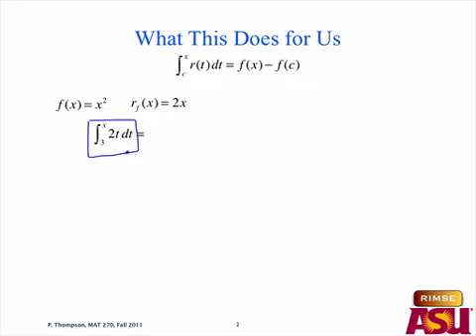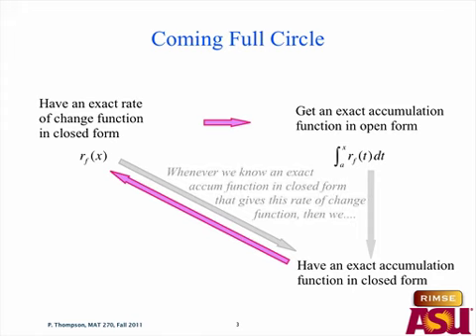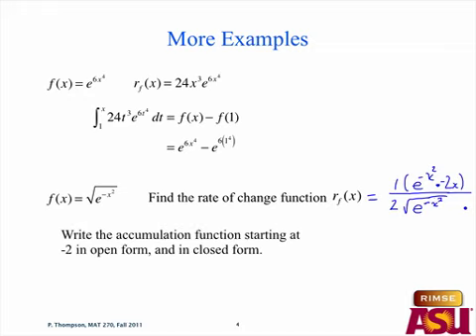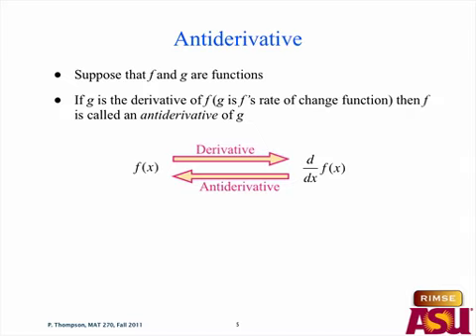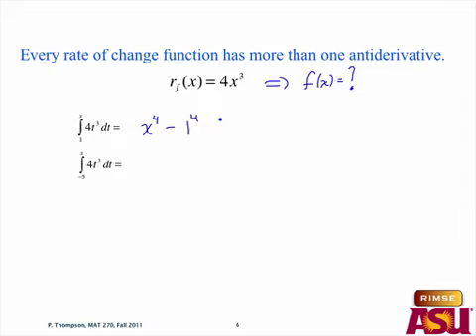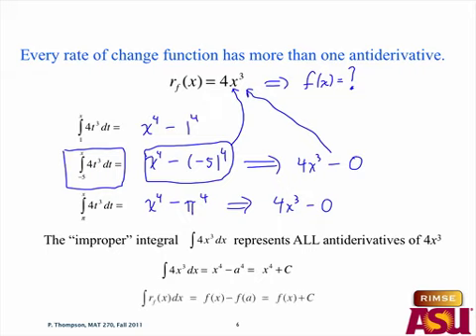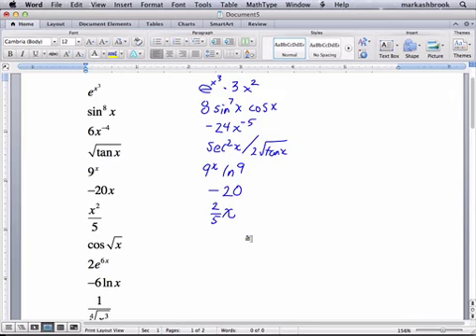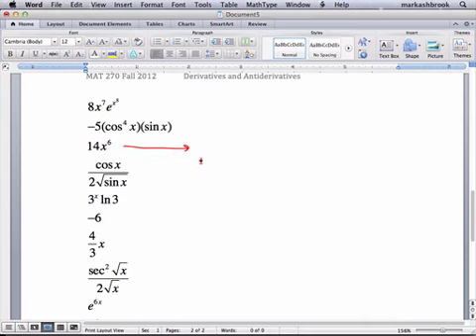MAT 270 Fri Nov 30, 2012